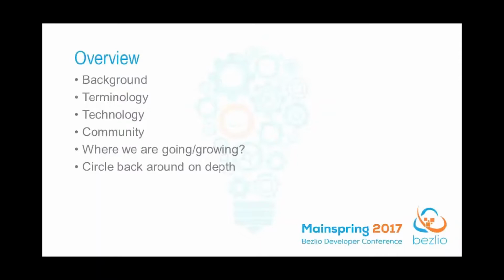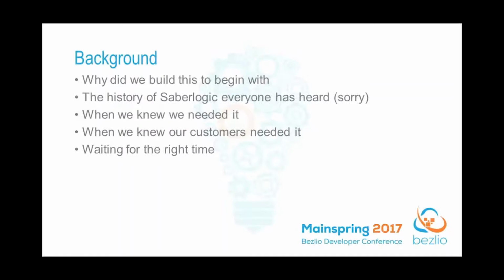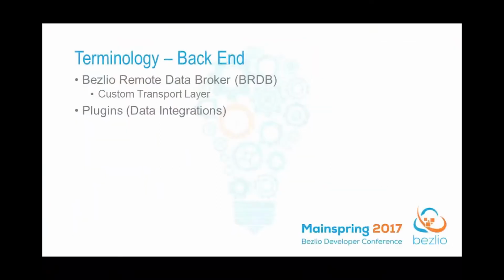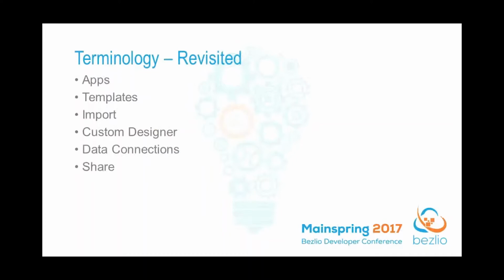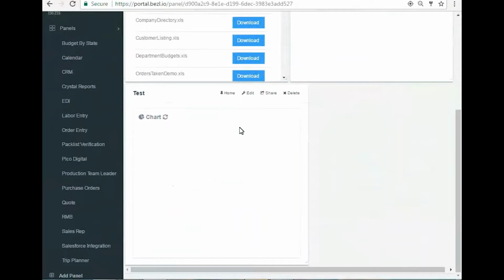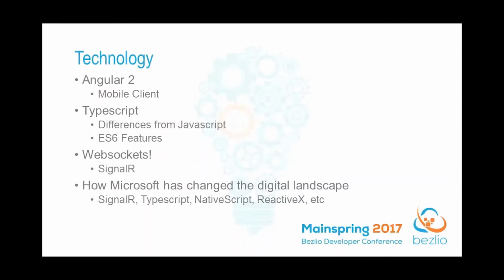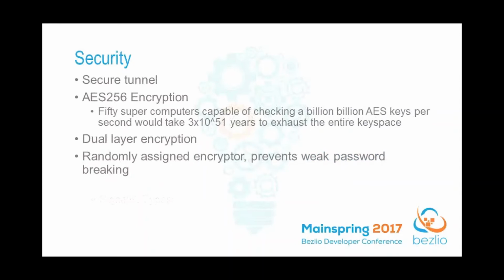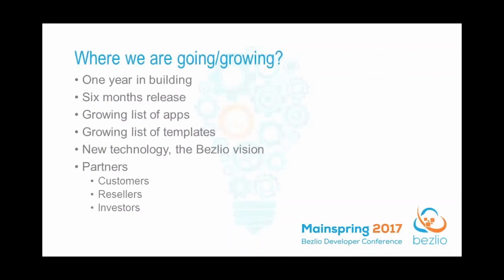Bezlio: Mainspring 2017 - Understanding Bezls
Bezlio Mainspring Developer Conference 2017 - Session #3 - Understanding Bezls - Brian Ellis